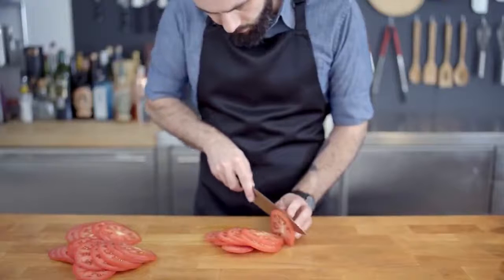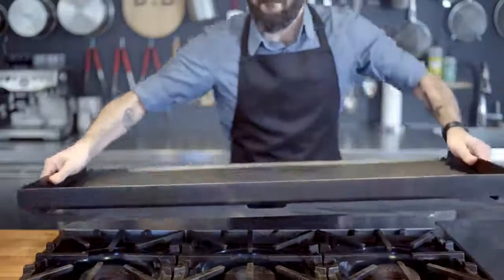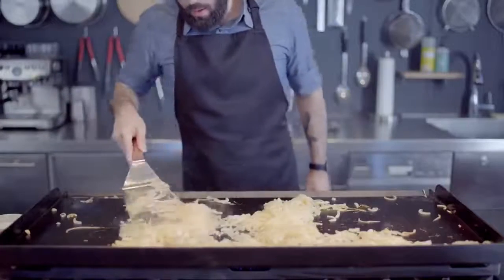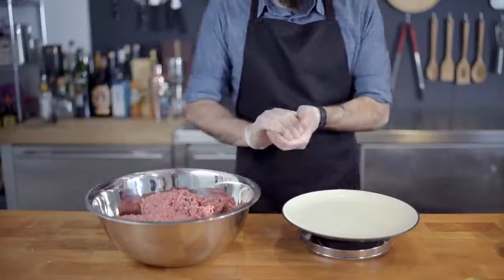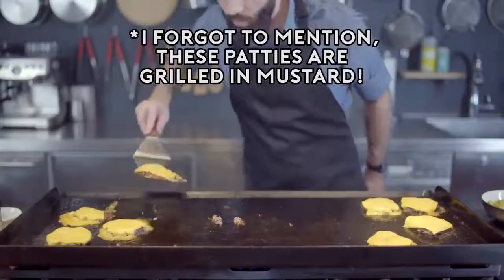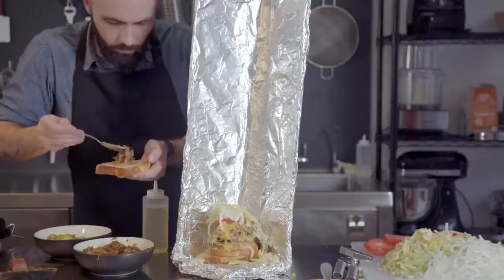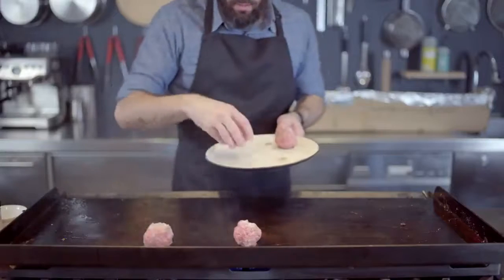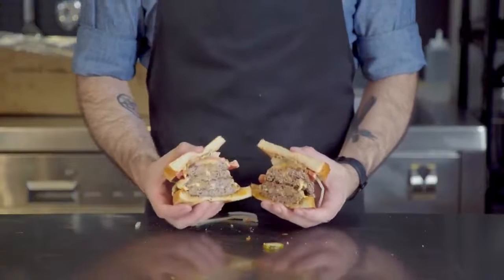Binging with Babish! Binging with Babish_ Bubble Bass' Order from Spongebob Squarepants